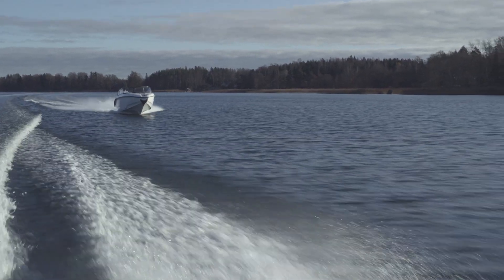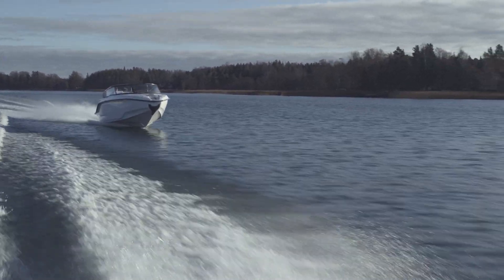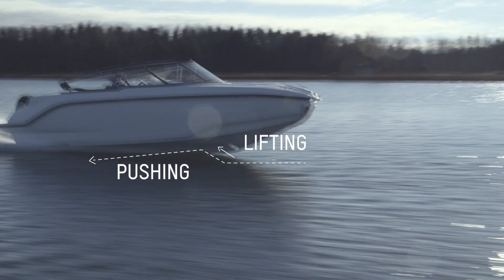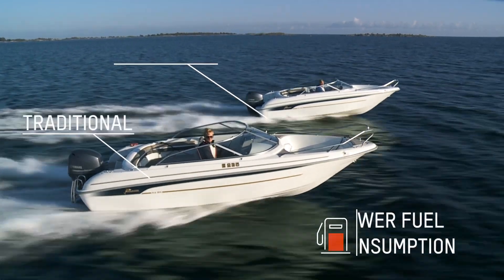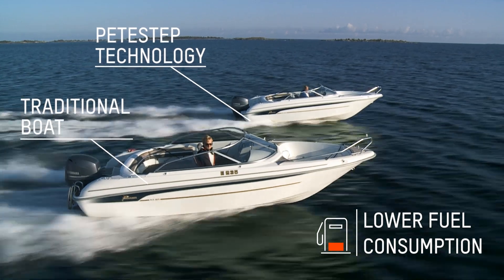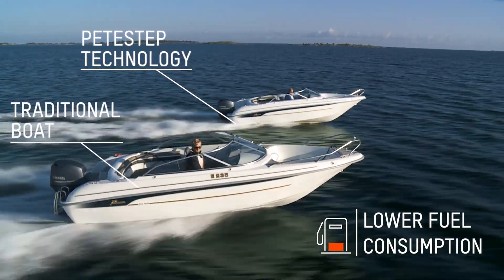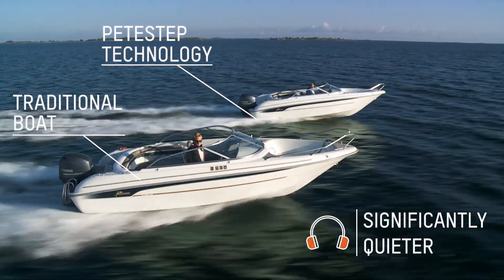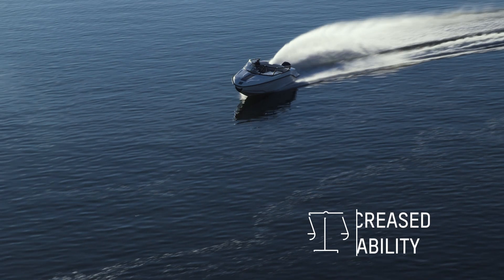Petestep presentation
A short introduction to who we are and how we improve planing boats with our Patented deflector technology. or send an e-mail to info (at) petestep.com